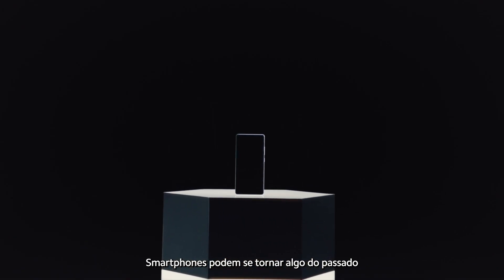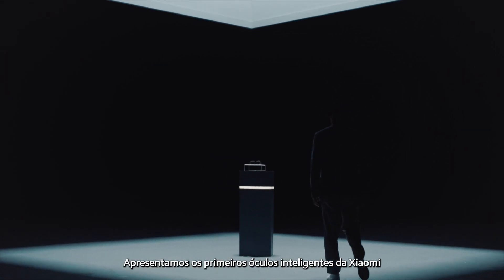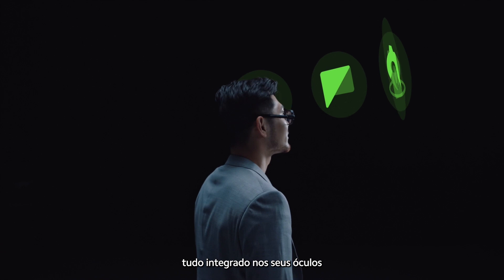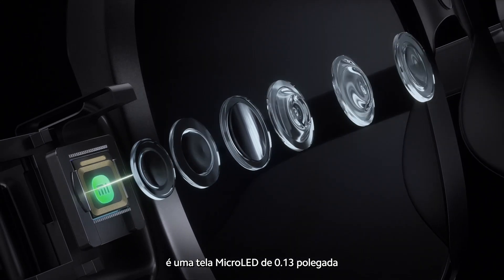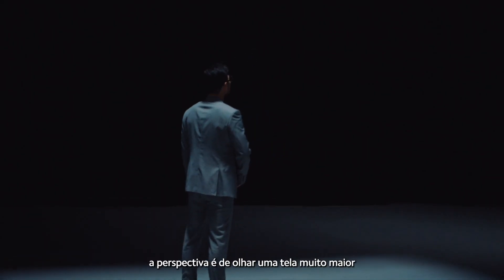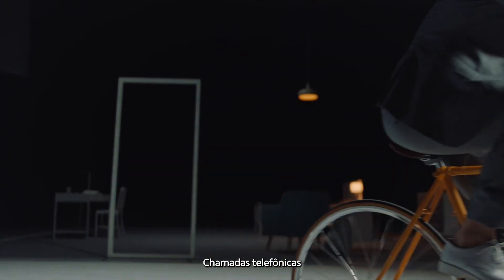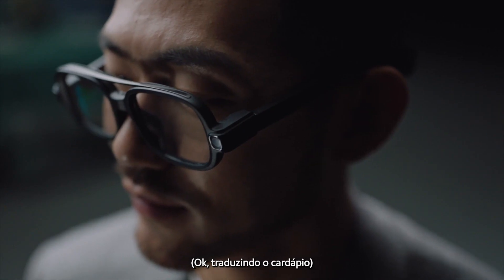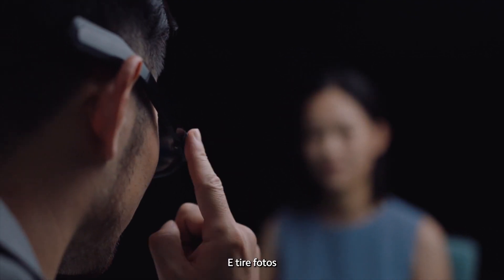Xiaomi Smart Glasses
Os XiaomiSmartGlasses têm tecnologia de imagem de guia de ondas óptico de MicroLED que coloca uma tela na frente dos seus olhos! 👓👀